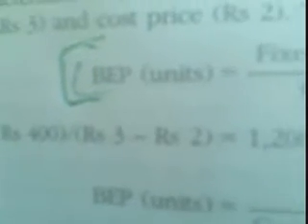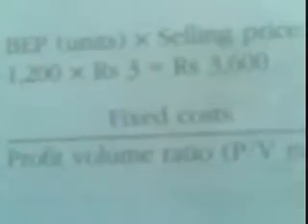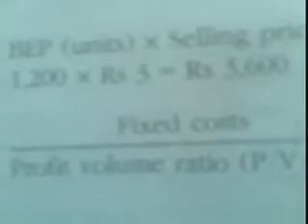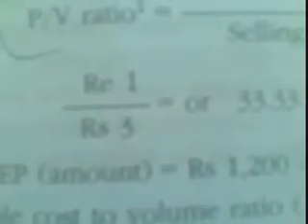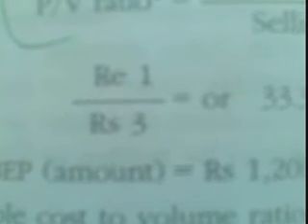financial management part 4